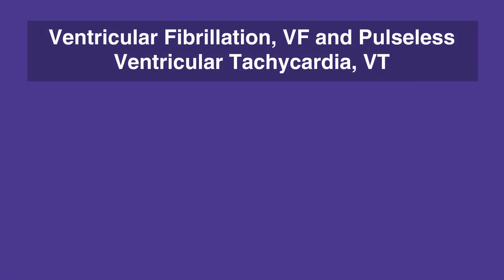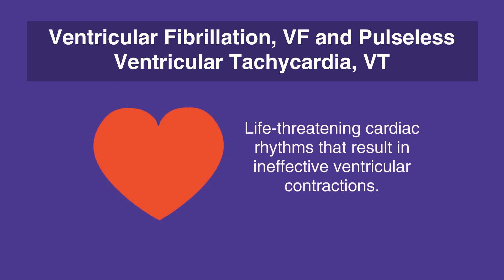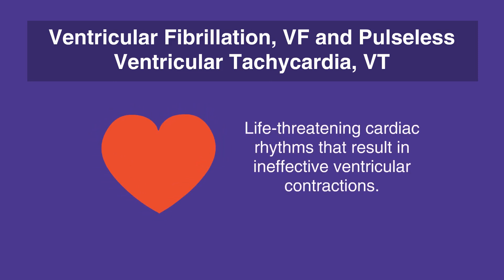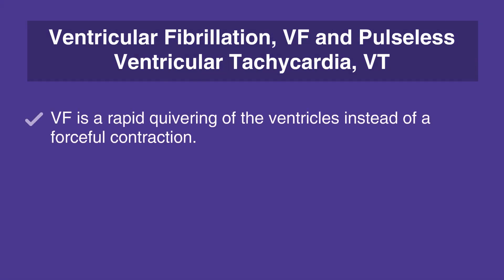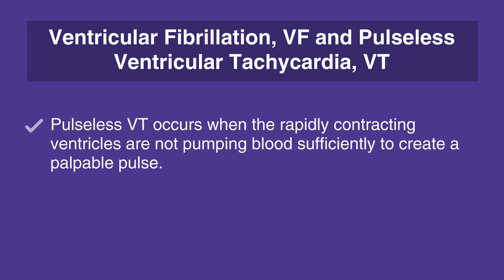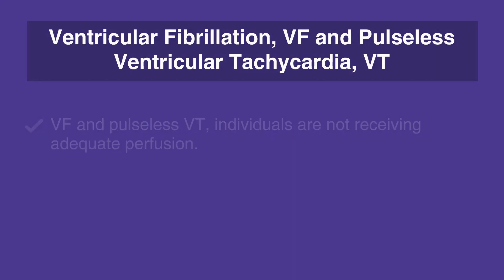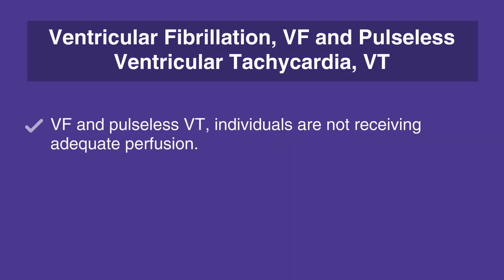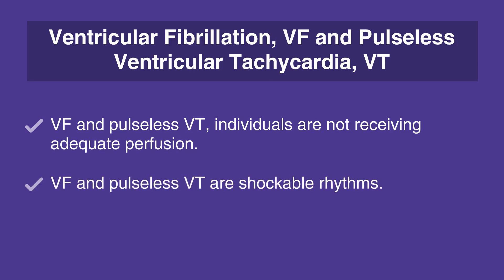10c. Ventricular Fibrillation, Pediatric Advanced Life Support (PALS) (2020) - OLD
This lesson covers Ventricular Fibrillation and Pulseless Ventricular Tachycardia. They are both life-threatening cardiac rhythms, resulting in ineffective ventricular contractions. Their similarities are discussed, and the situations in which each can occur are explained.

"VF and pulseless ventricular tachycardia (VT) are life-threatening cardiac rhythms that result in ineffective ventricular contractions.

VF is a rapid quivering of the ventricles instead of a forceful contraction. The ventricular motion of VF is not synchronized with atrial contractions.

Pulseless VT occurs when the rapidly contracting ventricles are not pumping blood
sufficiently to create a palpable pulse.

In both VF and pulseless VT, individuals are not receiving adequate perfusion. VF and pulseless VT are shockable rhythms."